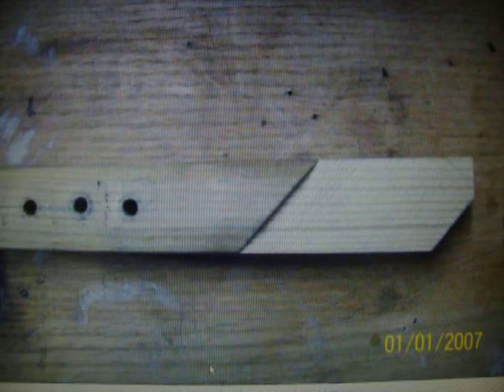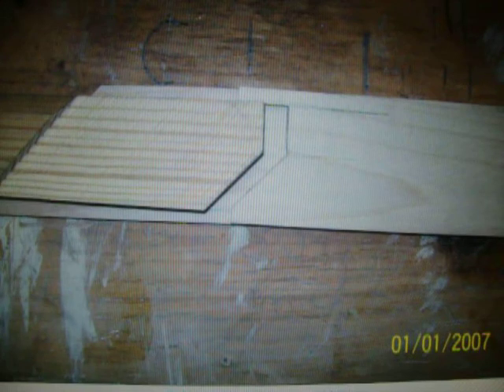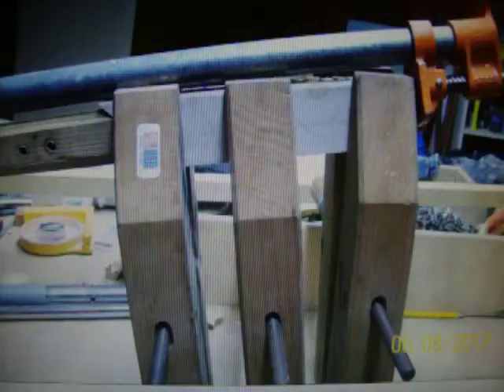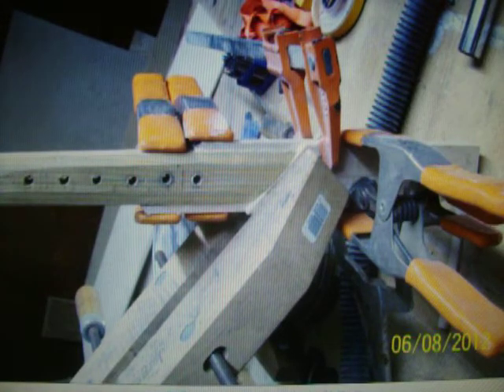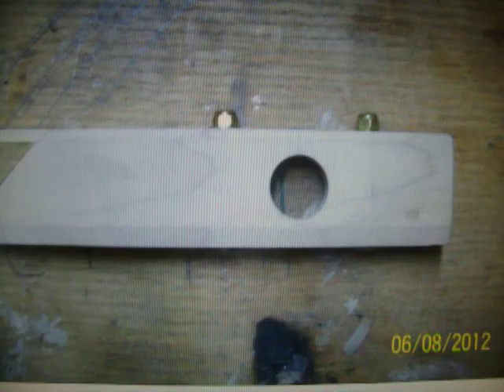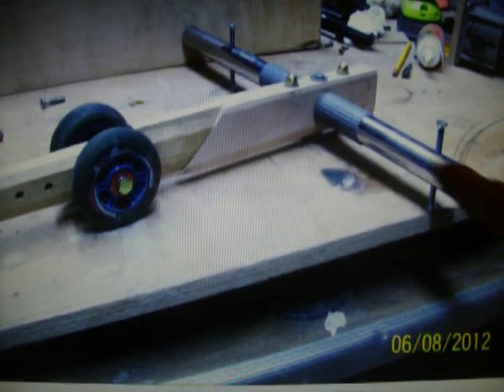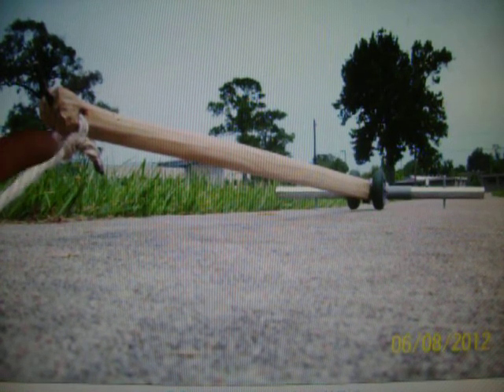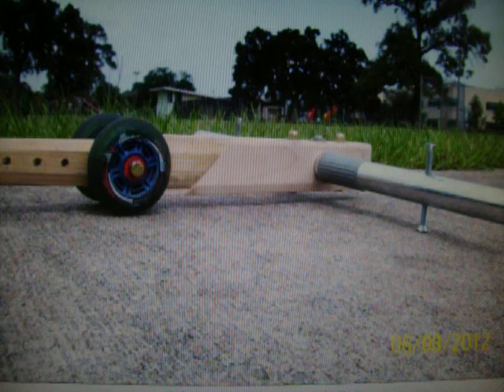Trebuchet arm repair talk about